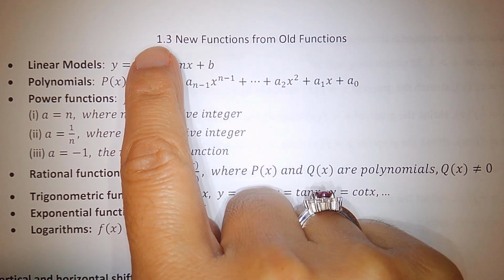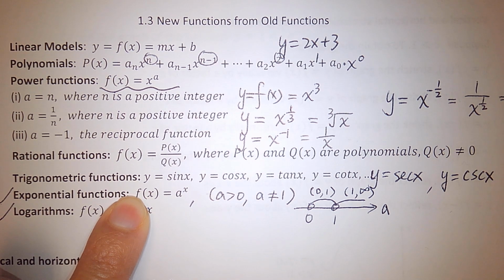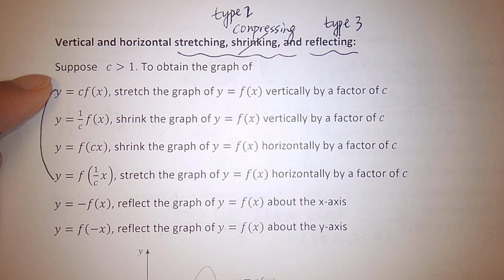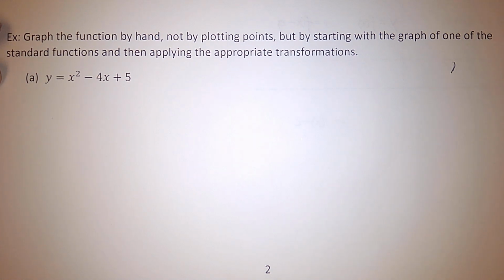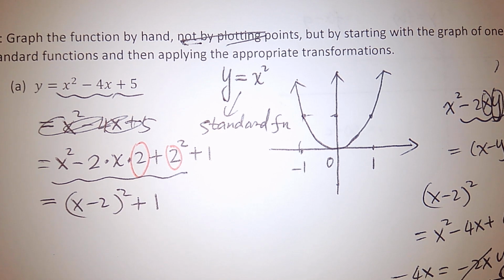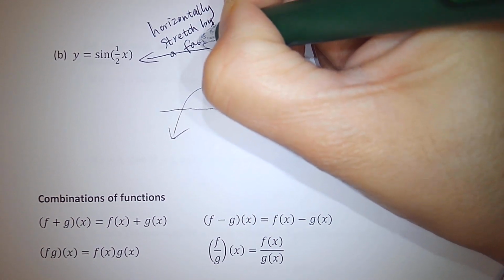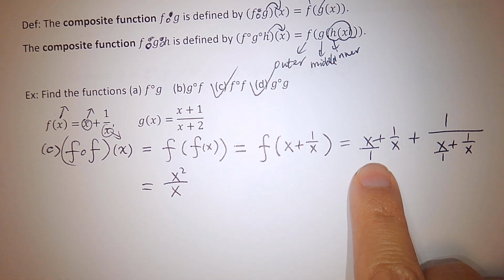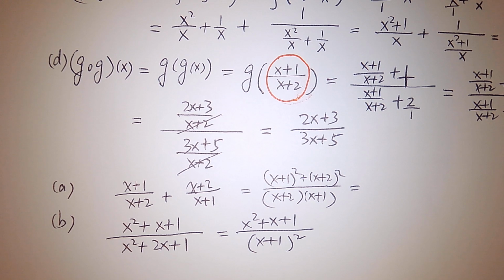Math 211 1 3&1 4 part 1